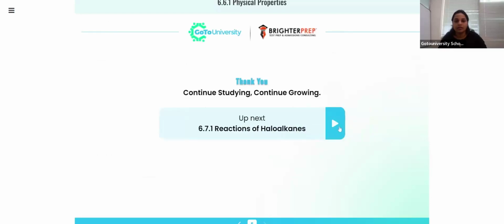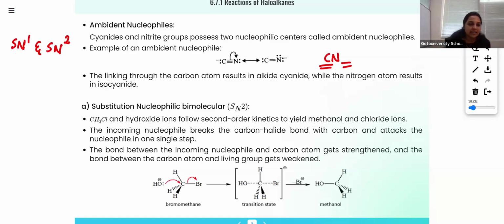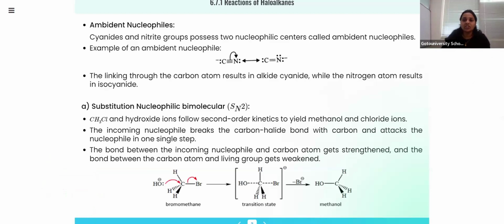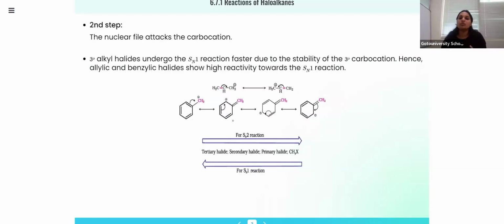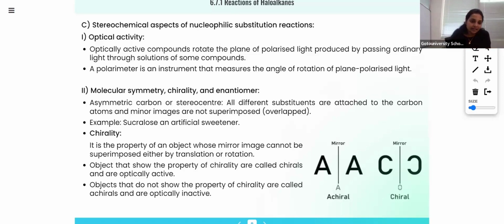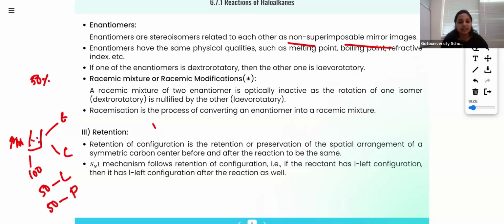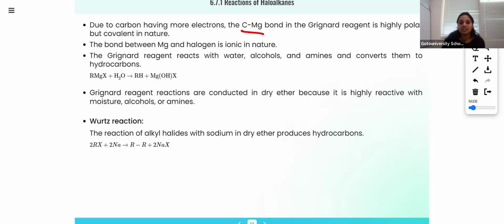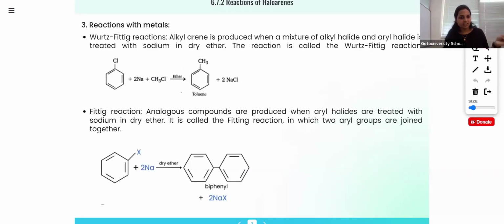Chemical Reactions of Haloalkanes and Haloarenes: A Complete Guide for CBSE Class 12 Students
In this video, we have covered Chemistry:
Chapter No. 6 - Haloalkanes And Haloarenes | Batch 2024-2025
Topic: Chemical Reactions